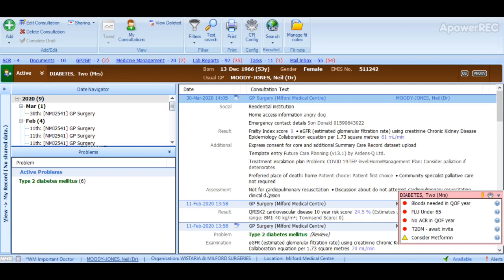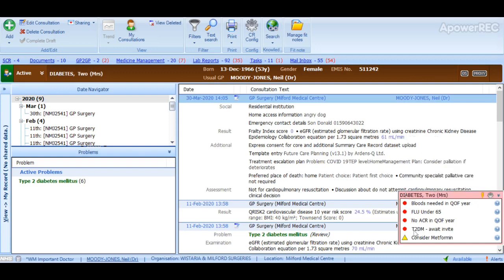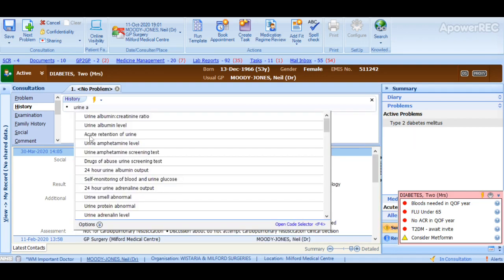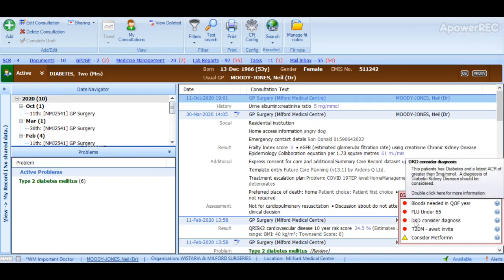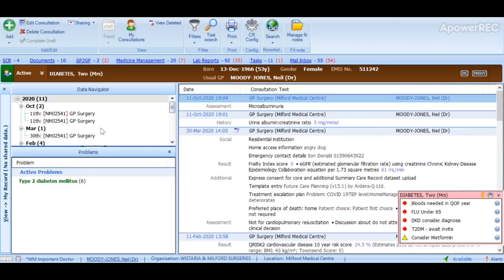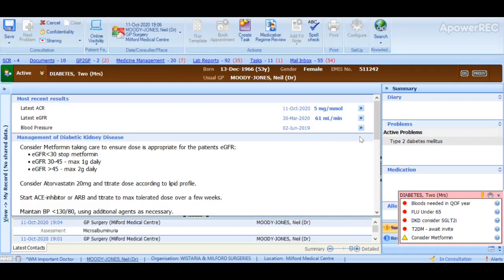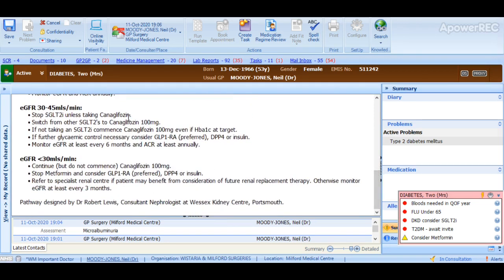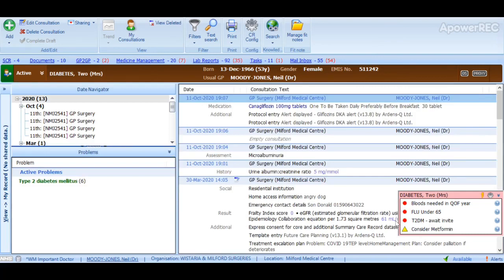Diabetic Kidney Disease EMIS Web Protocol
This EMIS Web Protocol is based on a protocol by a Consultant Nephrologist at the Wessex Kidney Centre.  It is designed to promote the annual checking of urinary ACR and to encourage the diagnosis of Diabetic Kidney Disease and the appropriate management.  New licences are expected for some of the other SGLT2 inhibitors soon so it will be updated when this happens.